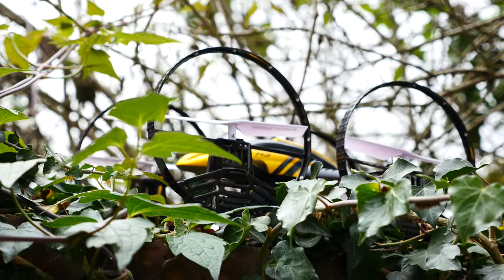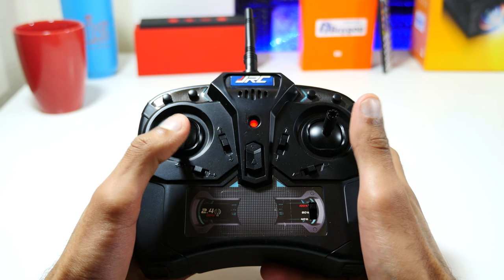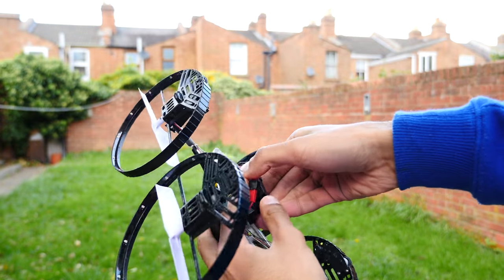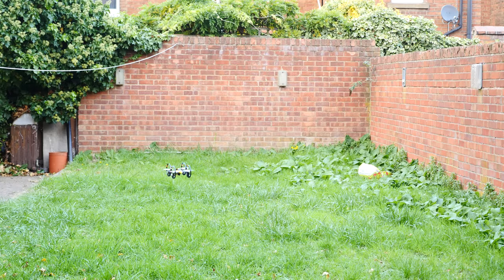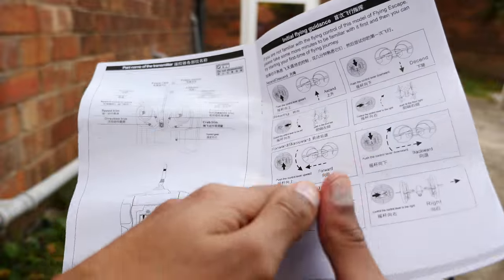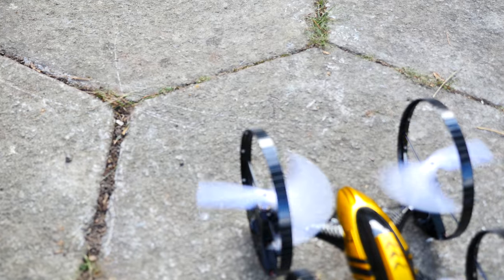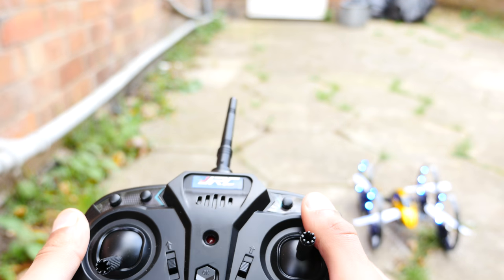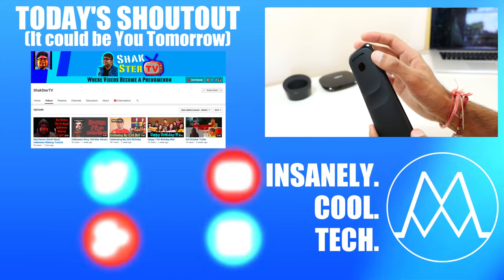The Land, Air and Sea Remote Controlled Quadcopter!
This is my review of the JJRC H3 Remote Controlled Quadcopter, A pretty awesome christmas present for 2015:
Purchase $50
Get $5 OFF
Code: TOMTOP5
Purchase $100
Get $10 OFF
Code: TOMTOP10
Purchase $150
Get $15 OFF
Code: TOMTOP15

My Filming Gear:
Camera:  Panasonic Lumix GH4
Lens: Stock 14-140mm
Tripod: Velbon DV-7000
Mic: Blue Yeti Pro